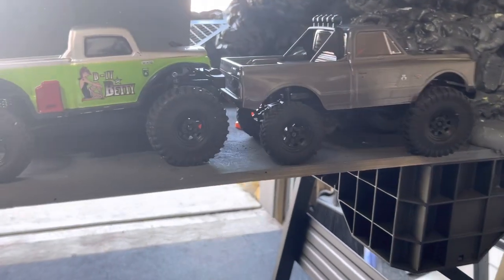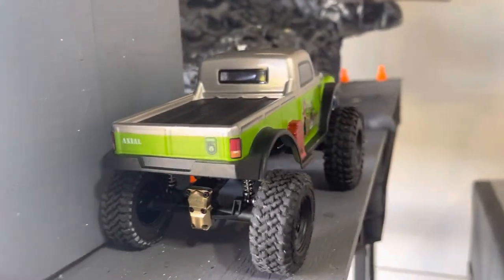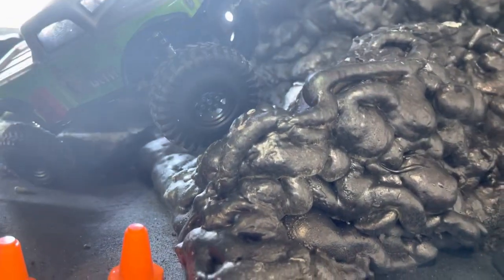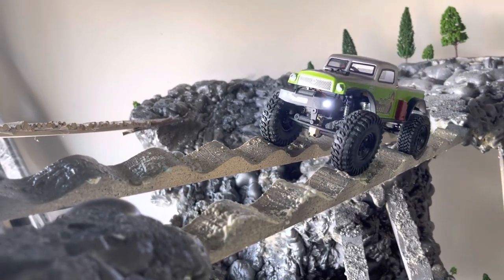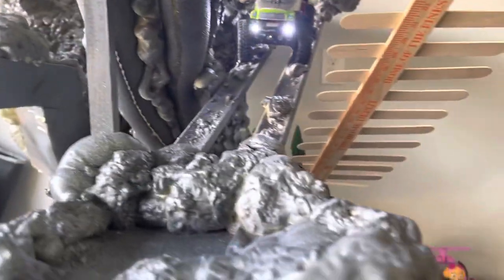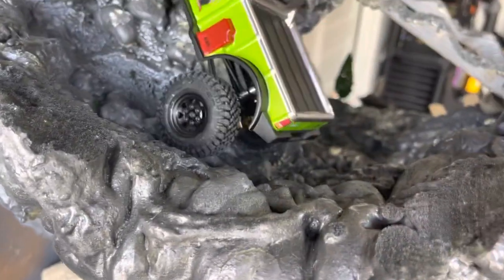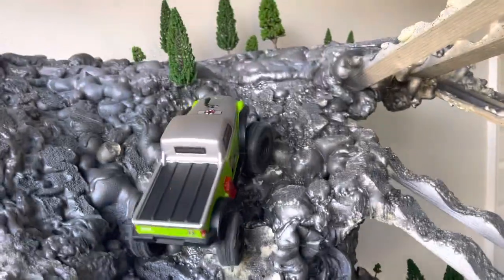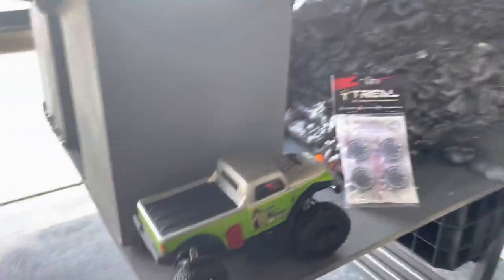Mullet Style Crawler! RC4WD Scramblers on the Axial B17 Betty Mullet Style! Will it work? Any Good?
RC4WD Scramblers on the Axial B17 Betty Mullet Style! Will they work? Are they as good as the BFG’s?
Given the scramblers ago run with the mold style set up on my bedding to see if they actually work I could make them fit on the Chevy and they really didn’t fit on the back end of the bed so I can only do them on the front and do a body lift but here we go we’re gonna see how good they are?